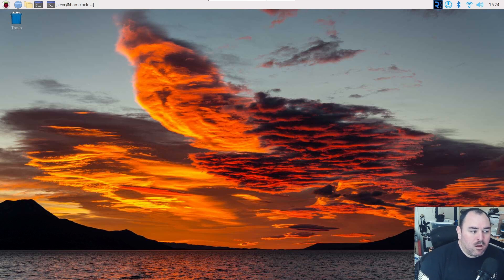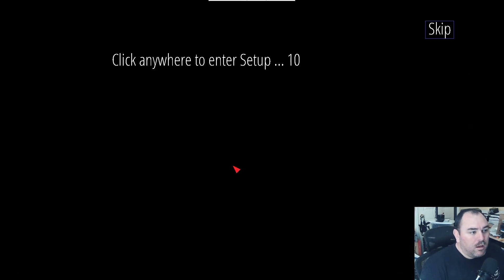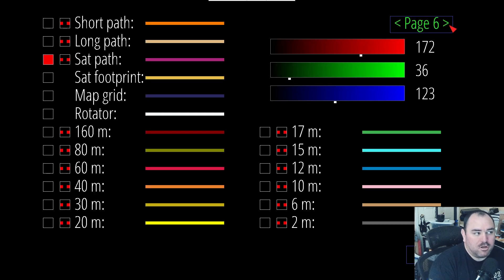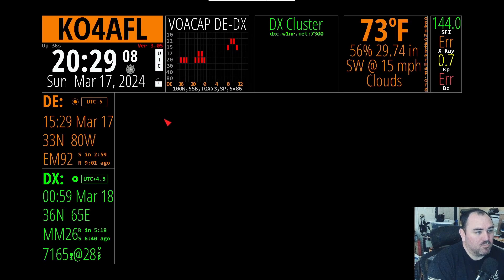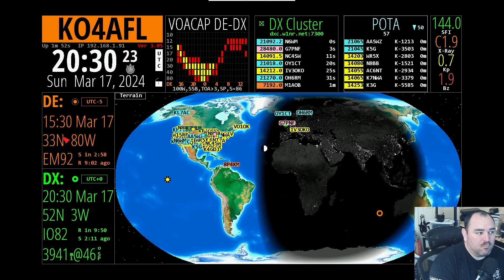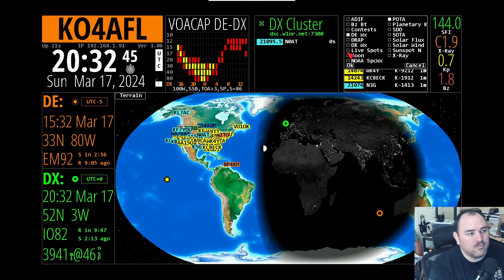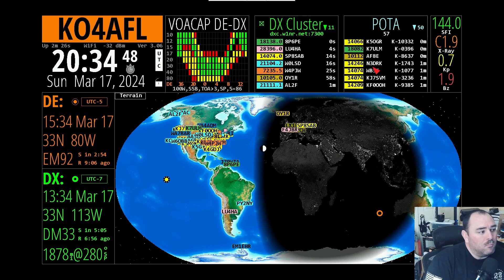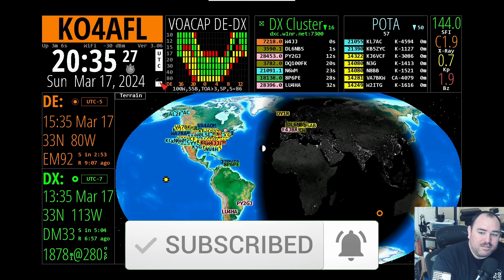Hamclock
Install and upgrade hamclock 3.05 to 3.06

Raspberry pi 4
HDMI adapter
HDMI cable
Mounting plate
usb-c power supply
24 inch monitor